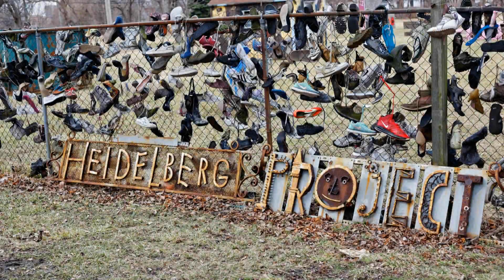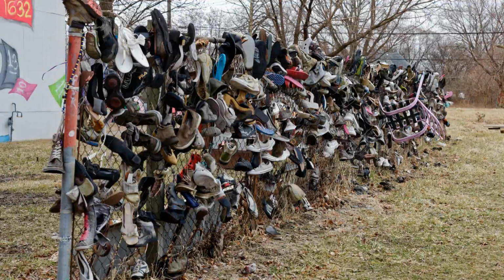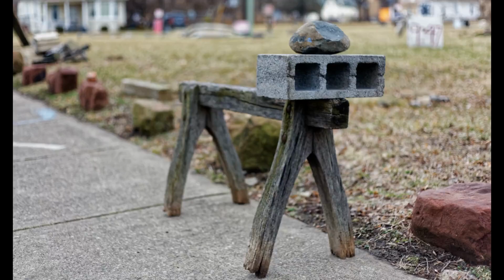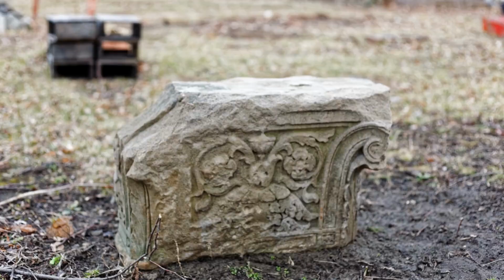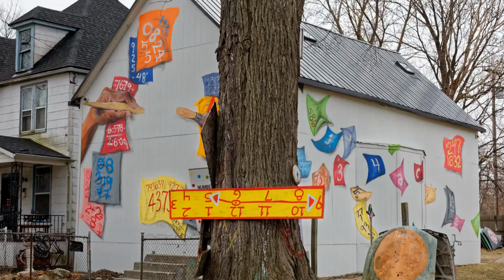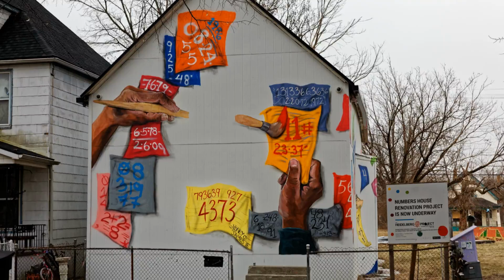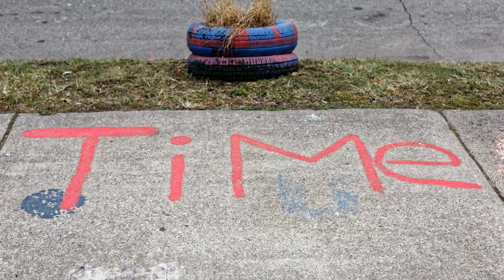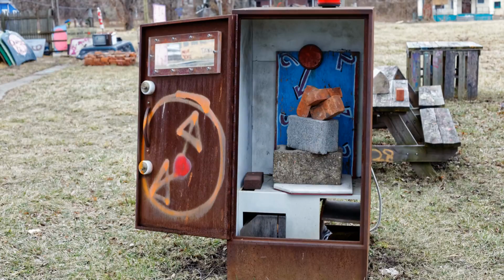The Heidelberg Project in Detroit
This is a brief description and photo slideshow of the Heidelberg Project in Detroit, Michigan. The Heidelberg Project is a folk art display in a residential neighborhood on Heidelberg Street on Detroit's East side. Artist Tyree Guyton began the project in 1986 to draw attention to the urban decay in his neighborhood. The narration is my personal evaluation of the purpose and meaning of this art project.